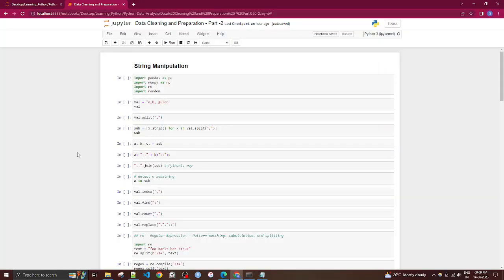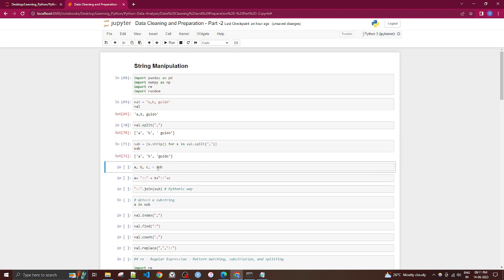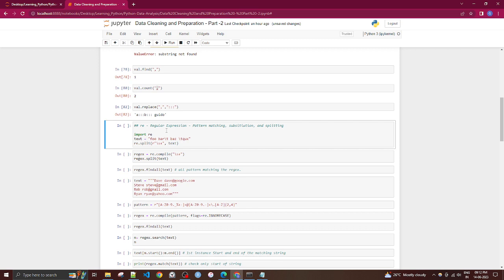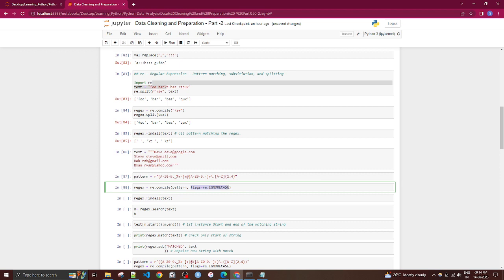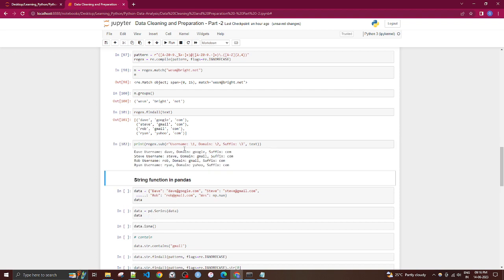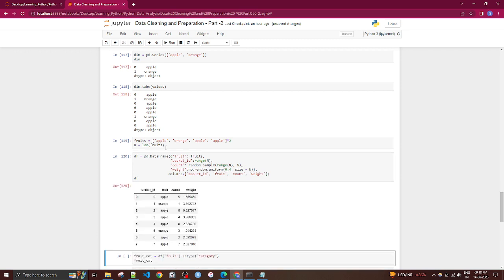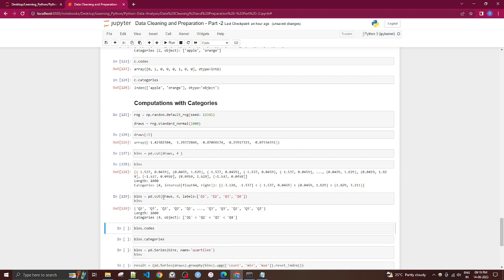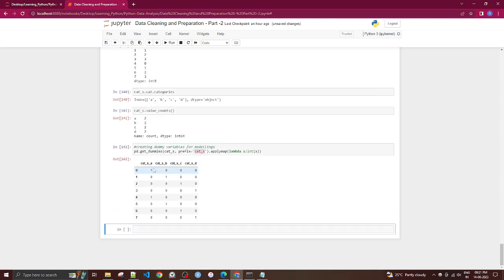Tutorial 11 Data Cleaning String Manipulation Categorical Data and methods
Topic Covered:

String Manipulation
String function in pandas
Computations with Categories
Categorical methods

Day-10